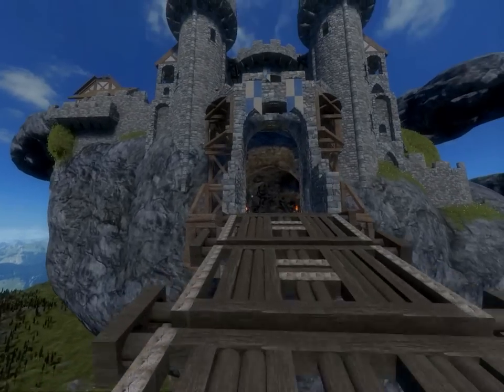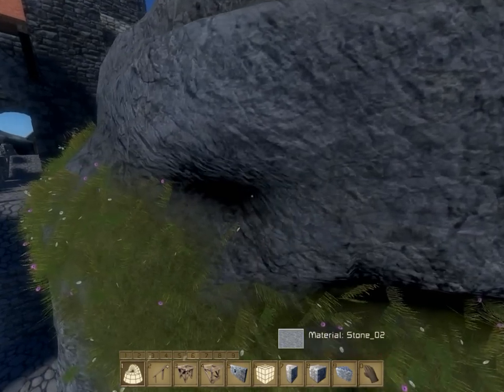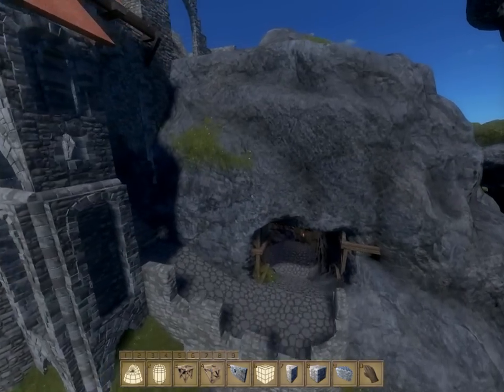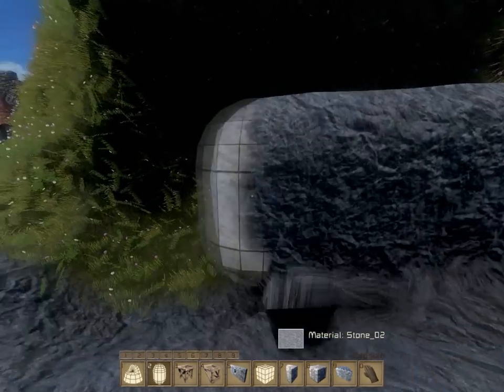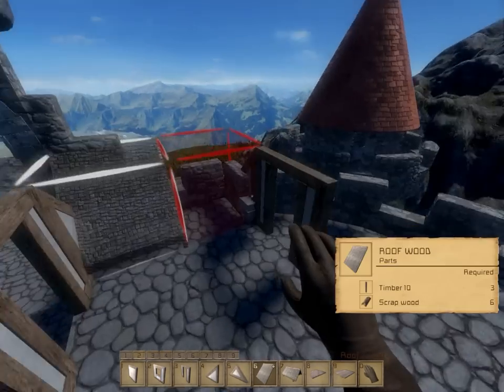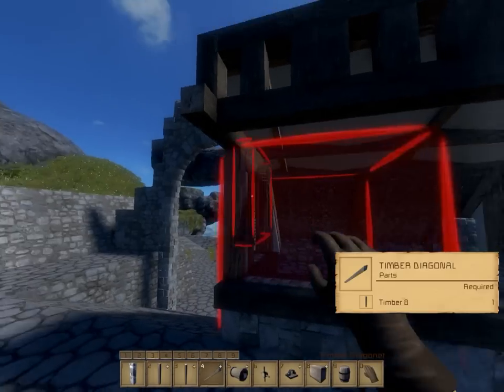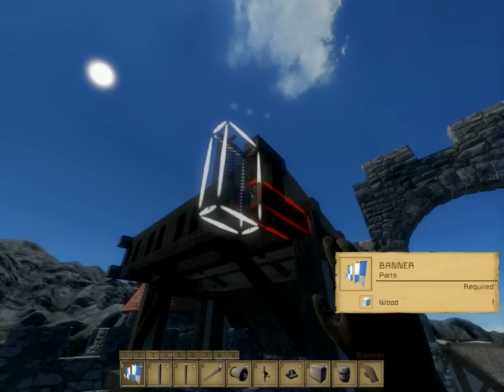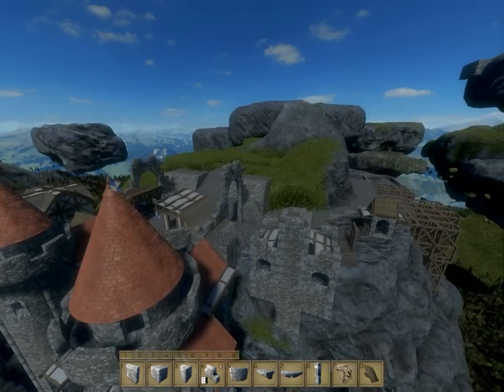Medieval Engineers | Lets Build | Airship Isle | Part 8 | Commerce District Part 2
Hello and welcome back to Medieval Engineers!

This Episode we continue work in the Commerce District! Things are going well - although slow as central planning/sculpting are taking a fair amount of time. The Military Section for crafting will be the focus for a few episodes as we make armor and weapons. This is shaping up to the longest series yet. Hepe you all continue enjoying the build!

Any suggestions on what you'd like to see let me know!